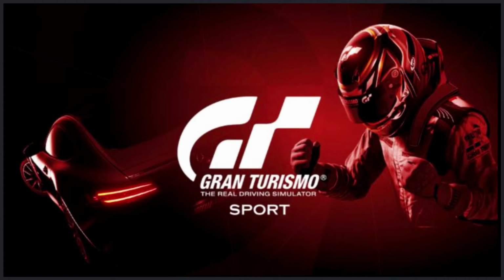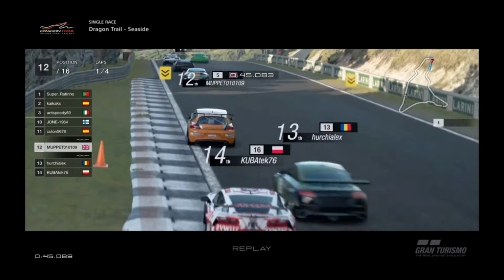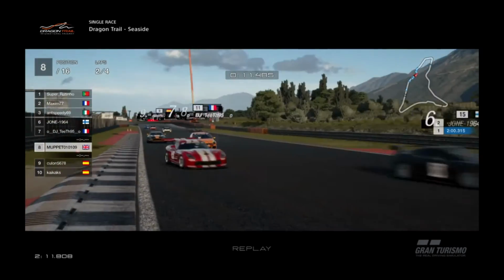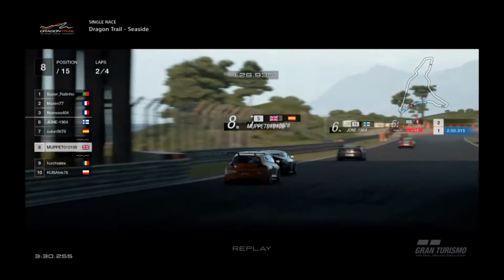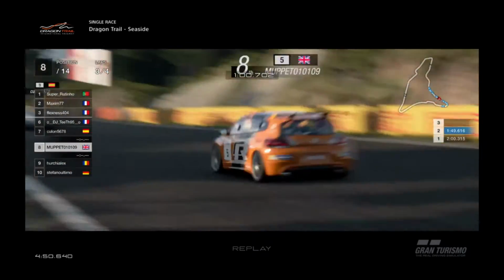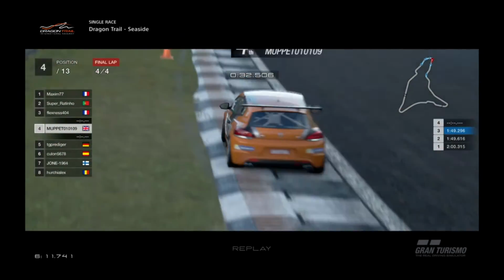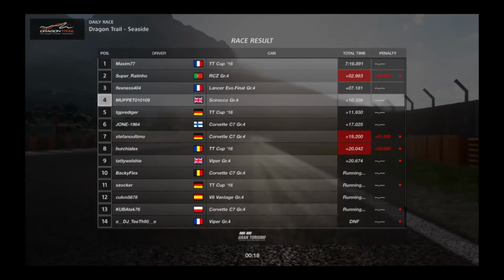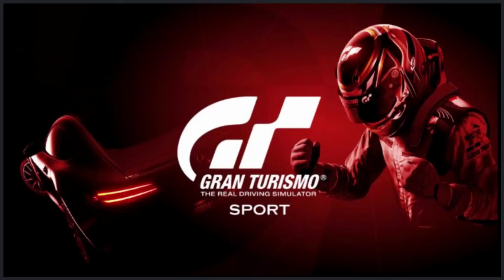GT SPORTS - DAILY RACE B - DRAGON TRAIL SEASIDE - UP 9 POSITIONS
Trying out the daily race at Dragon Trail Seaside
Trying out a new car - VW Scirocco GR4
Starting from 13th